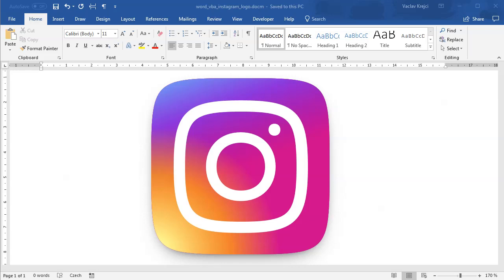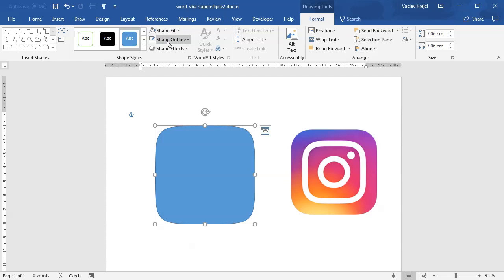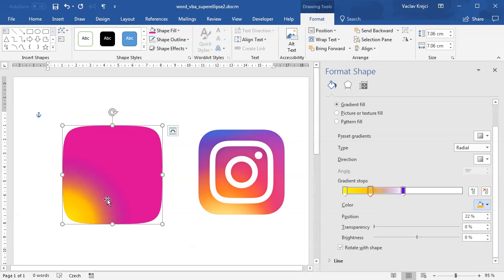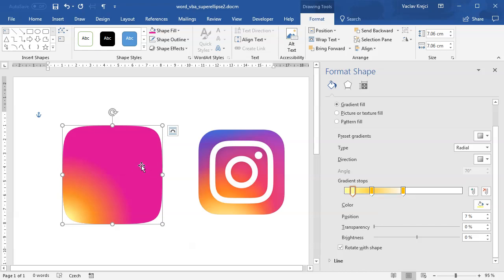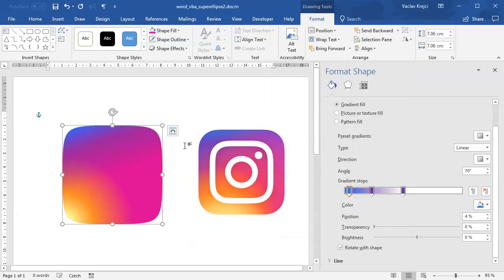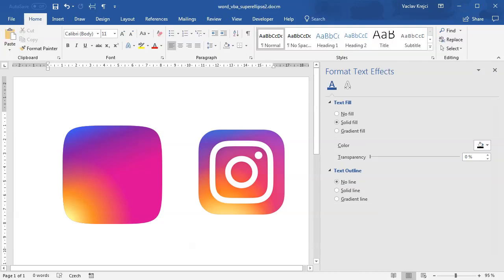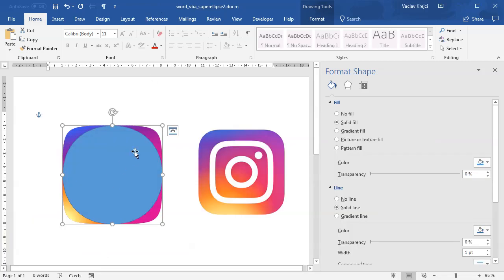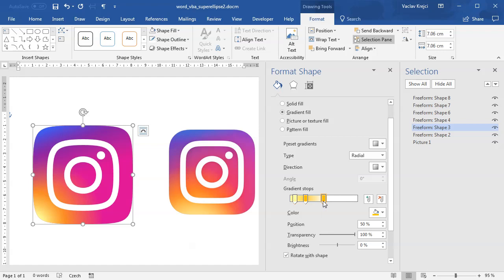How to create Instagram logo in Microsoft Word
Sub draw_superellipse()
' draw (something like) superellipse in Microsoft Word
' created in 2018 by Vaclav Krejci
' please see youtube tutorials for details about the code:
Dim circle_points(1 To 13, 1 To 2) As Single
Dim circle_xpos As Double
Dim circle_ypos As Double
Dim circle_size As Double
Dim circle_anchor_offset As Double

circle_xpos = 100
circle_ypos = 100
circle_size = 200
circle_anchor_offset = 60

' fist point
circle_points(1, 1) = circle_xpos + circle_size / 2
circle_points(1, 2) = circle_ypos

circle_points(2, 1) = circle_xpos + circle_size / 2 + circle_anchor_offset
circle_points(2, 2) = circle_ypos
' second point
circle_points(3, 1) = circle_xpos + circle_size
circle_points(3, 2) = circle_ypos + circle_size / 2 - circle_anchor_offset

circle_points(4, 1) = circle_xpos + circle_size
circle_points(4, 2) = circle_ypos + circle_size / 2

circle_points(5, 1) = circle_xpos + circle_size
circle_points(5, 2) = circle_ypos + circle_size / 2 + circle_anchor_offset
' third point
circle_points(6, 1) = circle_xpos + circle_size / 2 + circle_anchor_offset
circle_points(6, 2) = circle_ypos + circle_size

circle_points(7, 1) = circle_xpos + circle_size / 2
circle_points(7, 2) = circle_ypos + circle_size

circle_points(8, 1) = circle_xpos + circle_size / 2 - circle_anchor_offset
circle_points(8, 2) = circle_ypos + circle_size
' 4th point
circle_points(9, 1) = circle_xpos
circle_points(9, 2) = circle_ypos + circle_size / 2 + circle_anchor_offset

circle_points(10, 1) = circle_xpos
circle_points(10, 2) = circle_ypos + circle_size / 2

circle_points(11, 1) = circle_xpos
circle_points(11, 2) = circle_ypos + circle_size / 2 - circle_anchor_offset
' last point (connected to the first point)
circle_points(12, 1) = circle_xpos + circle_size / 2 - circle_anchor_offset
circle_points(12, 2) = circle_ypos

circle_points(13, 1) = circle_xpos + circle_size / 2
circle_points(13, 2) = circle_ypos

ActiveDocument.Shapes.AddCurve(circle_points).Select

End Sub